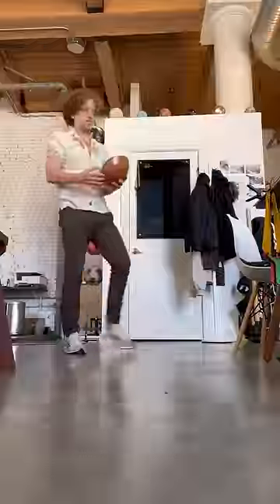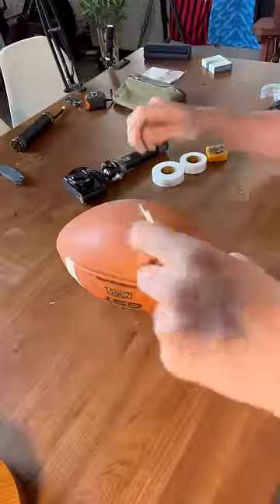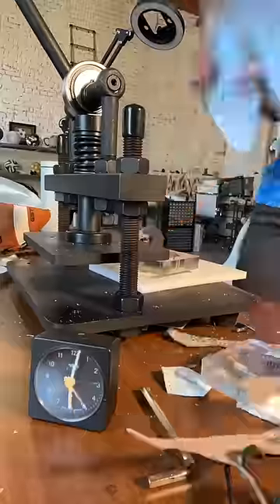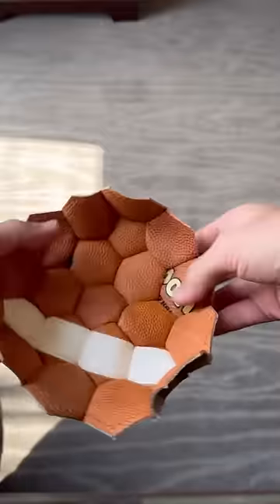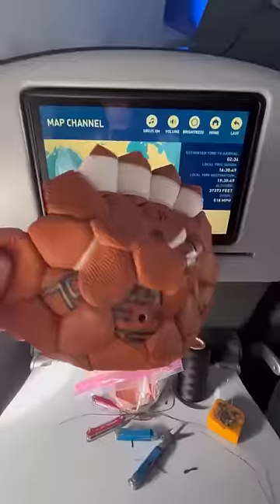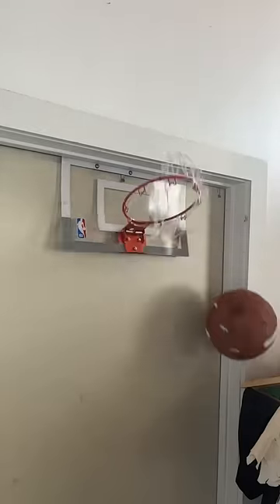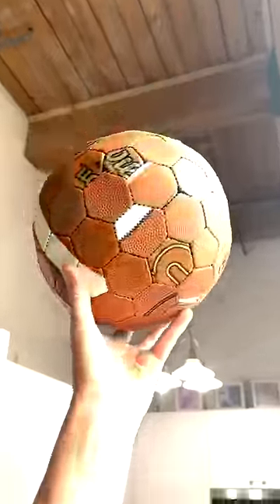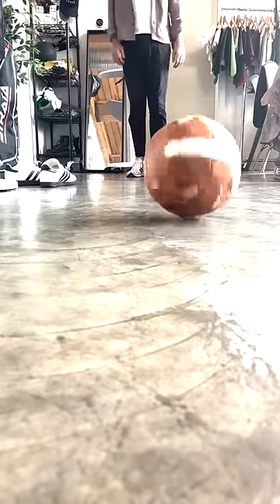Making A Spherical American Football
Consider this a humble suggestion.